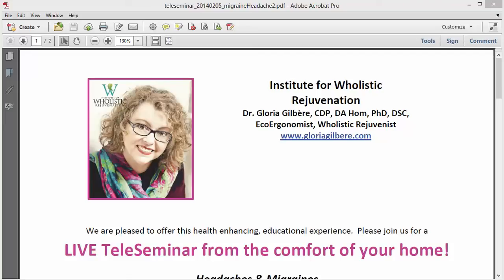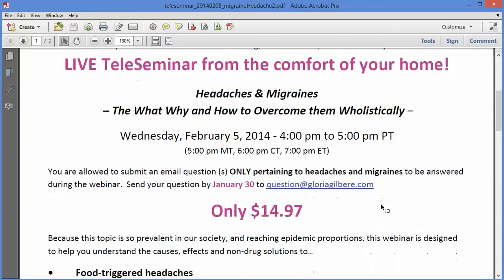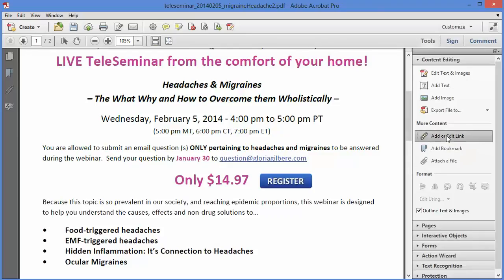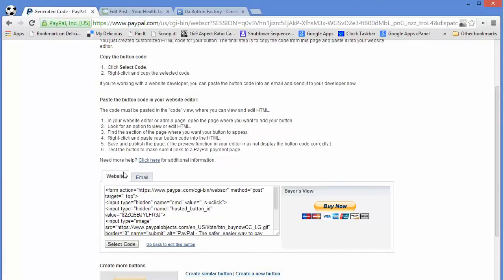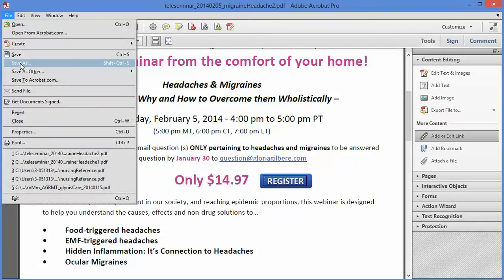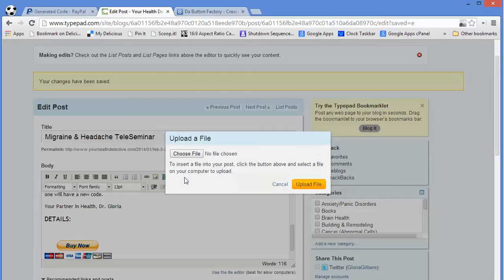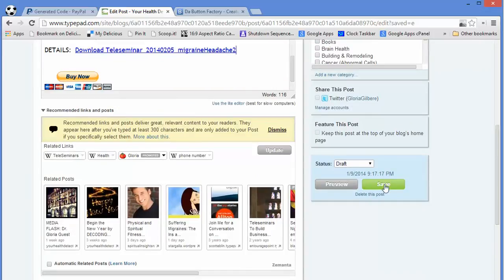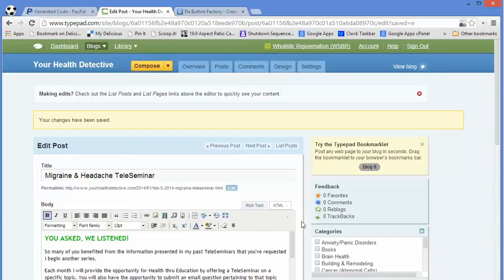[HOW TO] Add a PayPal Button to PDF Document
Add a paypal button to a .pdf document by inserting an image object and overlaying that image with a link object.

lorrinda.com - Helping you grow a liquid growth engine for your business.

Visit:  gloriaGilbere.com